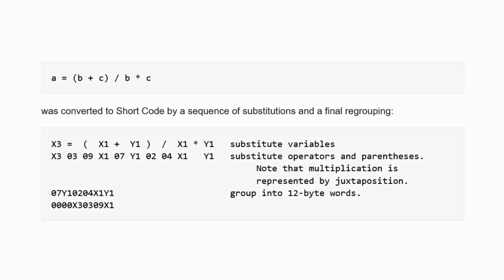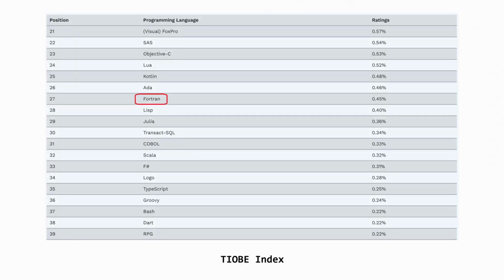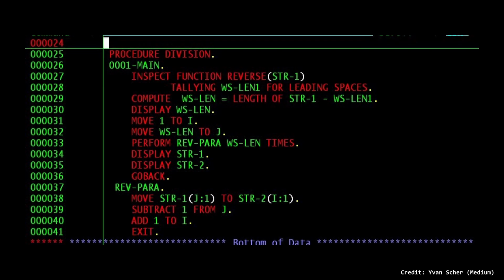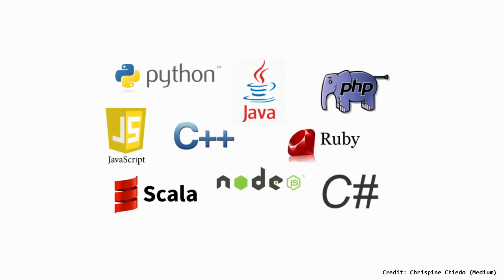First programming language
So, which was the first programming language? Was it Fortran? Was it Assembly? Or was it something even older? As with most things in the history of computers, the answer is not straightforward.